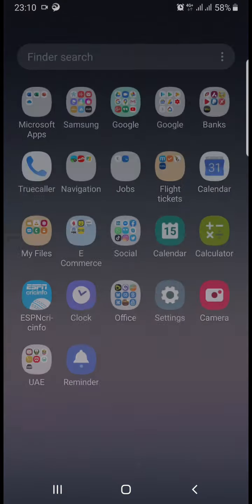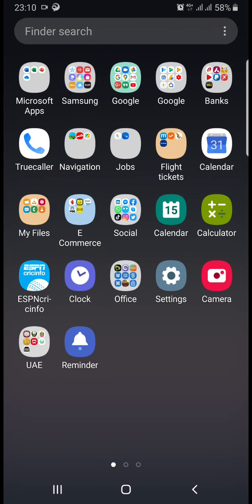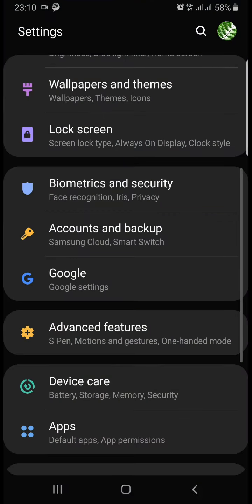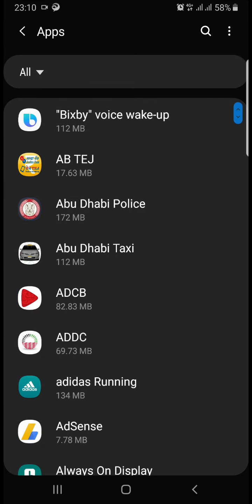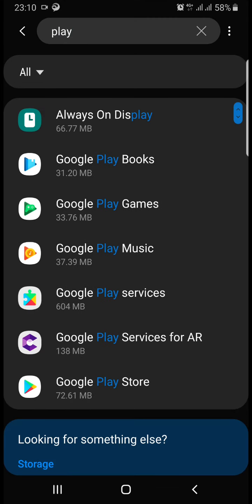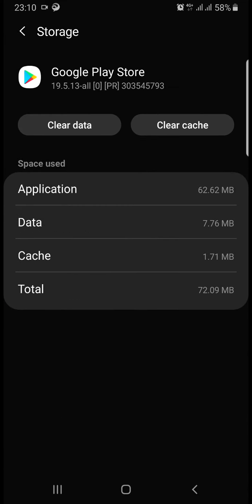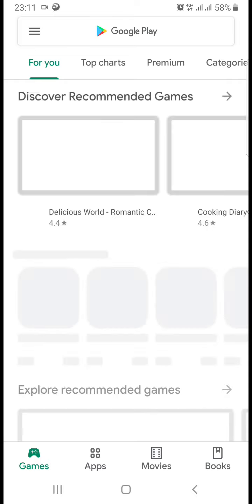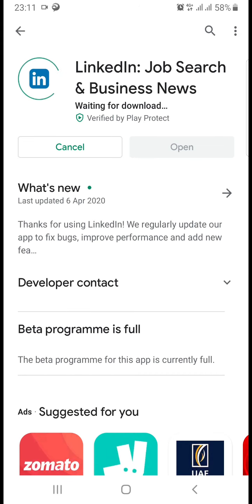SOLVED|Unable to update/Install applications in google play store - 2020 way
here is the solution to a rare problem where an android user is Unable to update/Install applications in google play store.